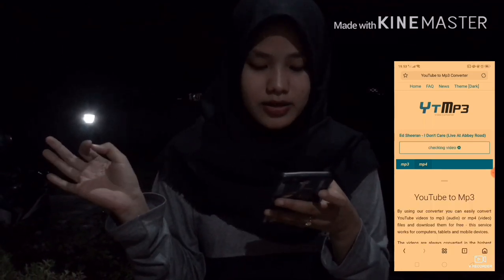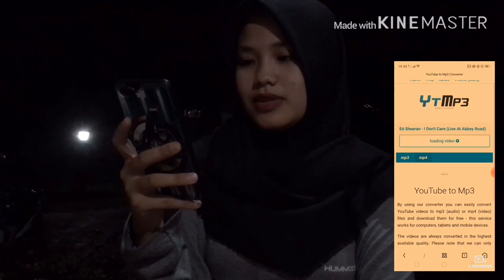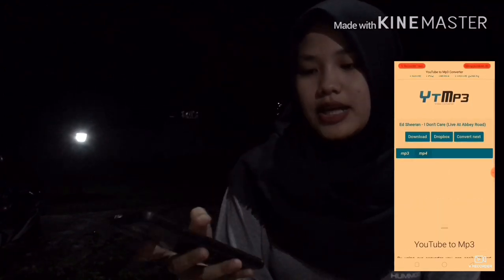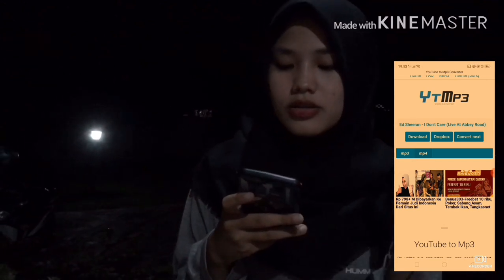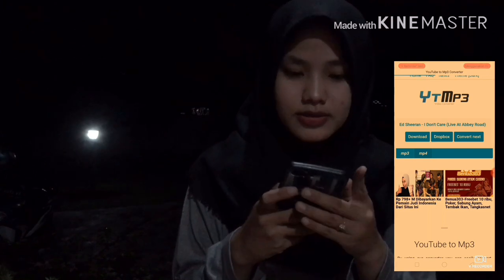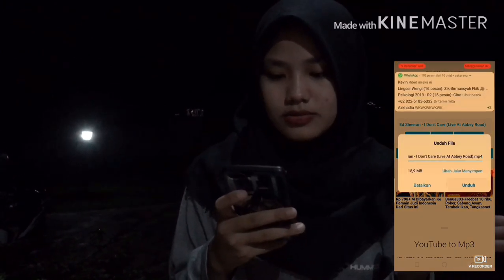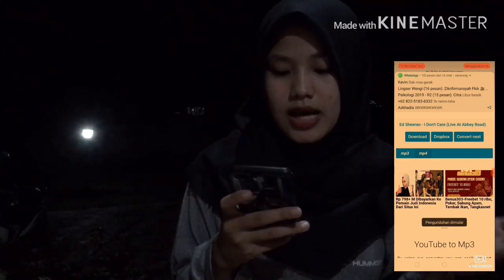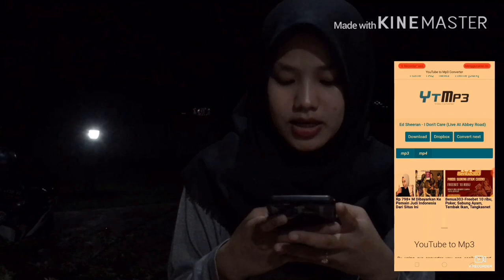HOW TO DOWNLOAD VIDEO IN YOUTUBE TO OUR PHONE WITHOUT APPLICATION | CITRA ADINDA G1C119078